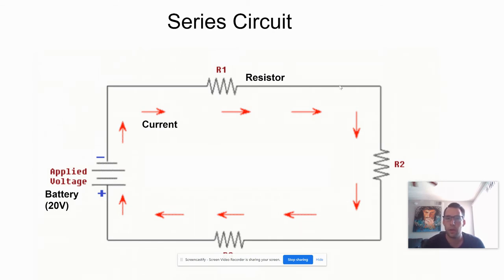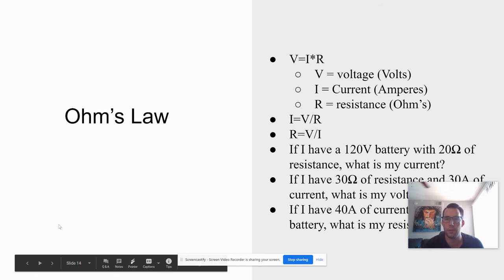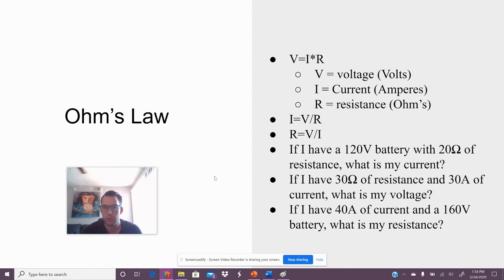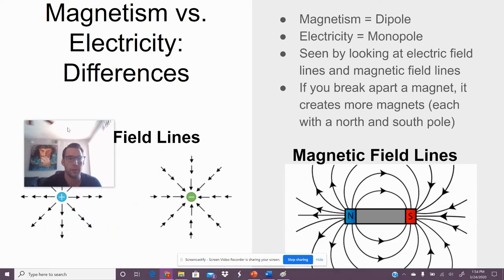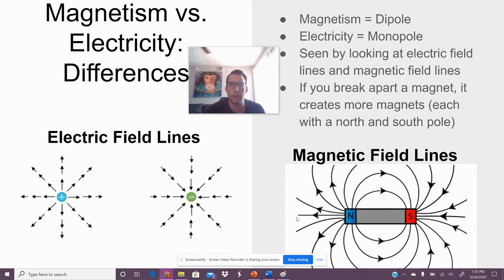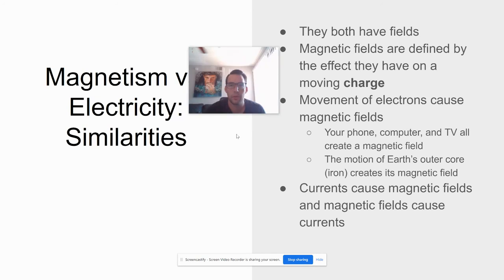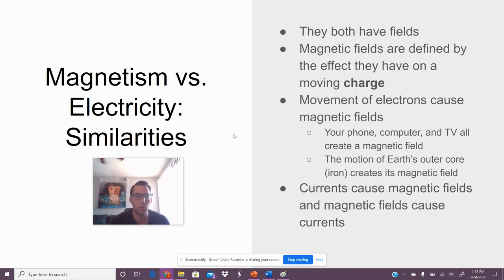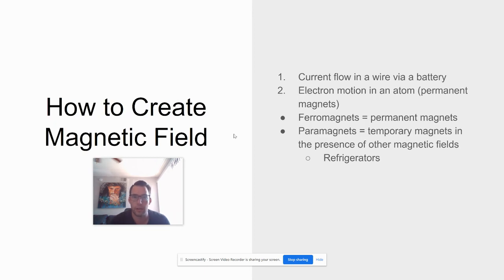Untitled: Mar 24, 2020 1:57 PM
Magnetism and Electricity part 2